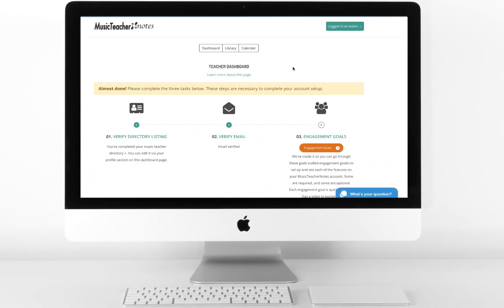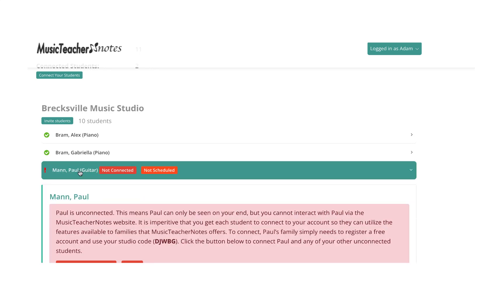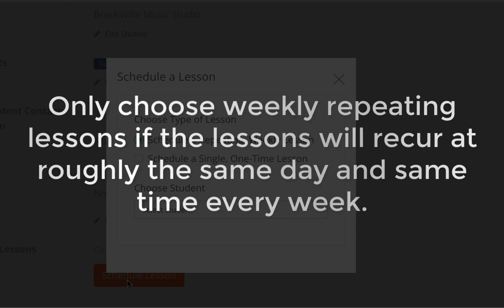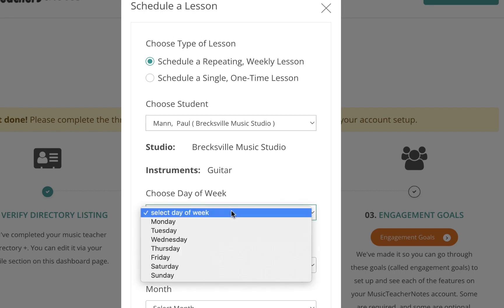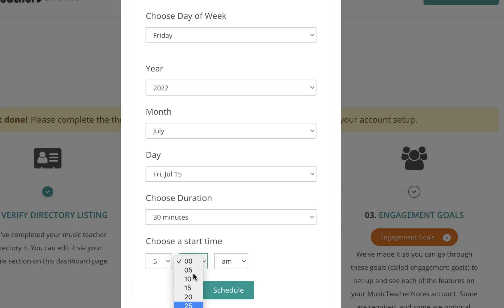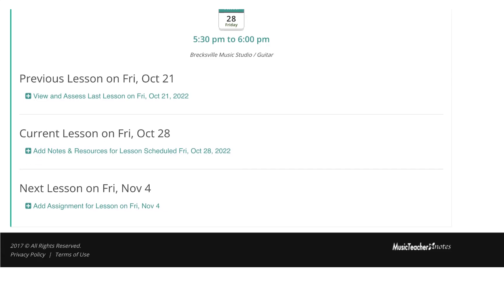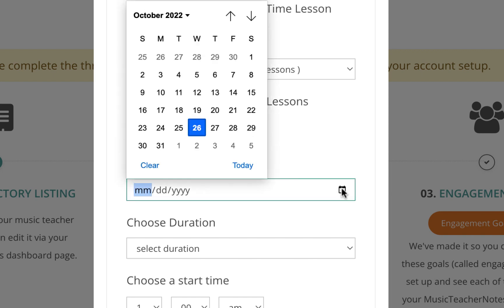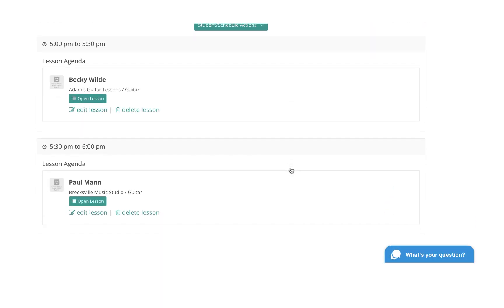How to schedule music lessons in your MusicTeacherNotes teacher account.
Scheduling students put their lessons on your calendar.

Your students will also see the lesson schedule when they register and connect with your studio code.

When you schedule a student, you can choose between weekly (recurring) or one-time (as-you-go) lessons.

Lesson schedules are easy to edit and delete.

Only teachers can manage the lesson schedule. Students can request lessons, but they cannot change the lesson schedule.